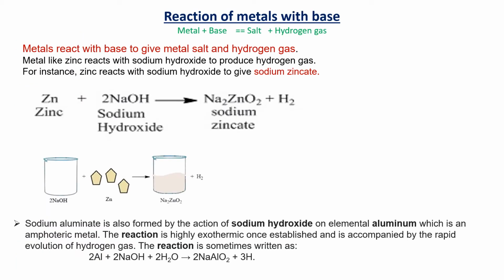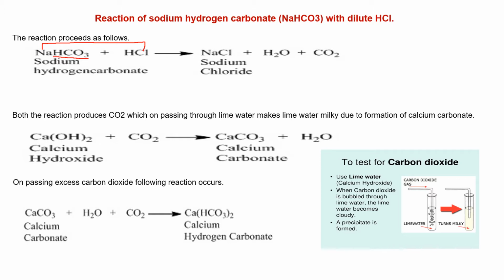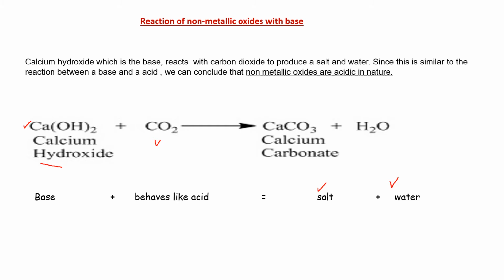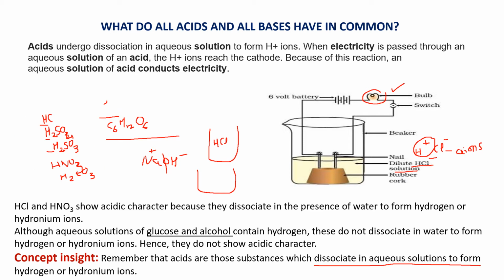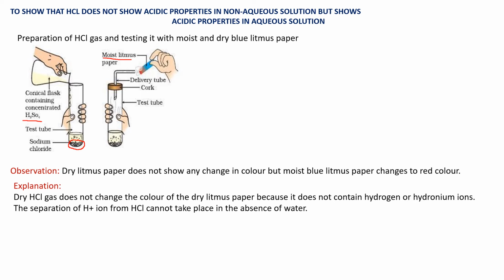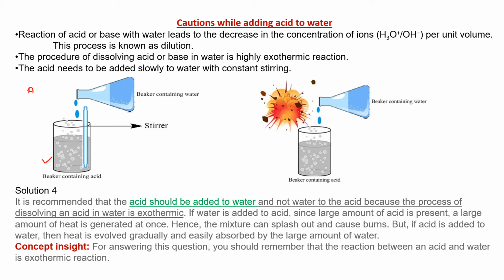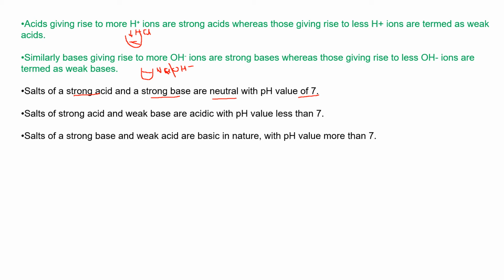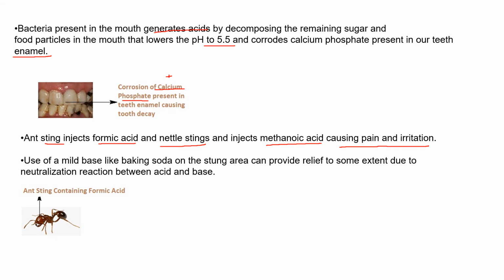Grade10,chemistry,Acid bases and salts,Date 2nd July 2020